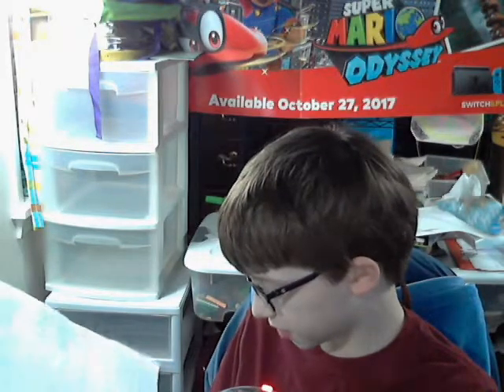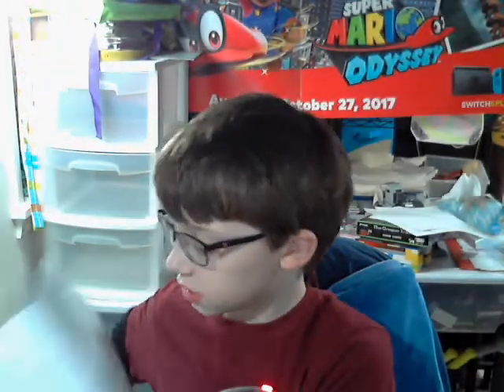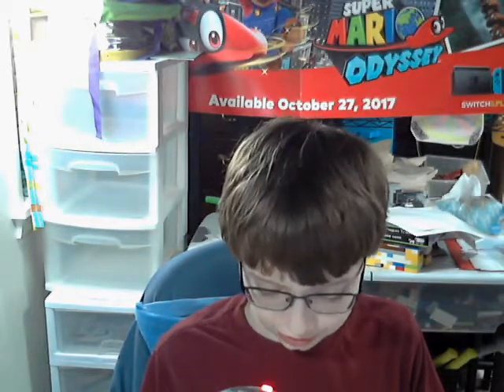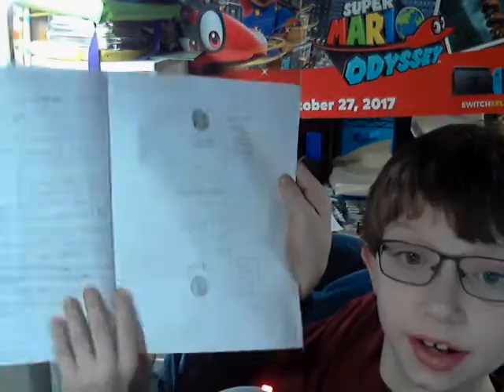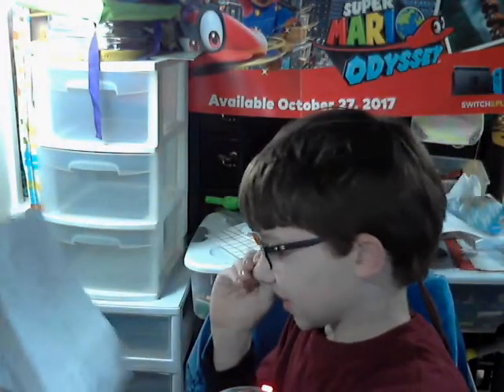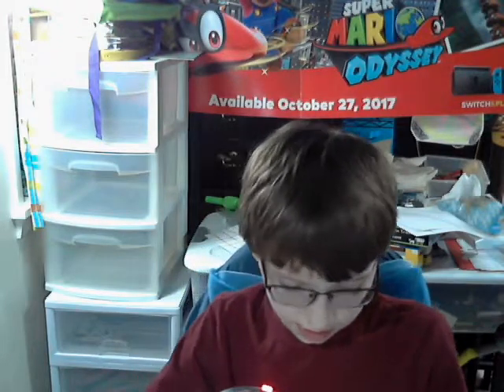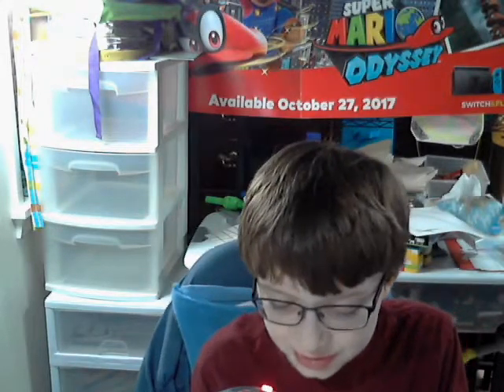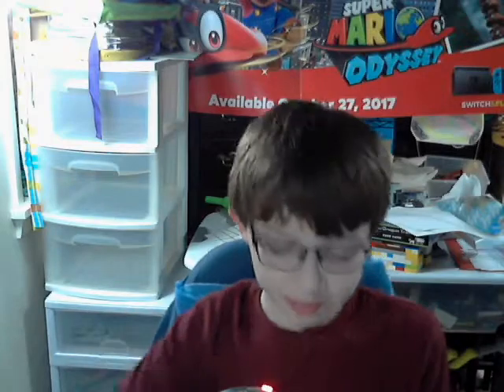Sam Stick Battle Card Game